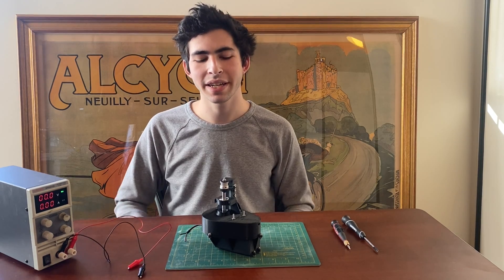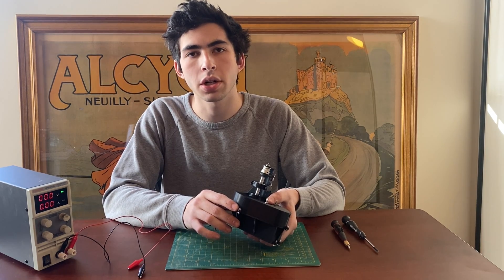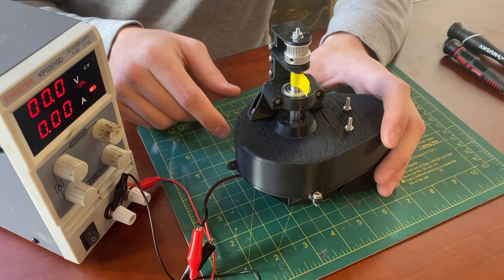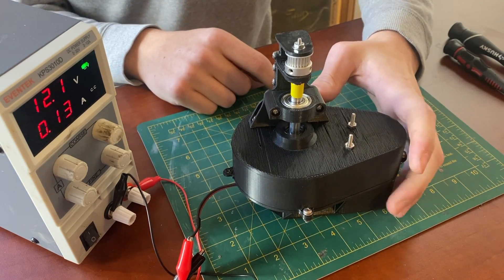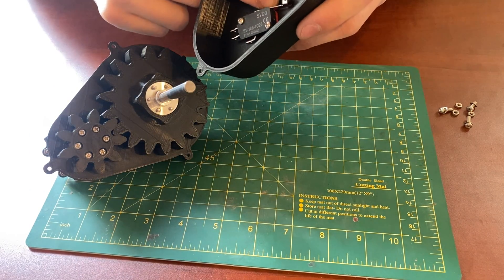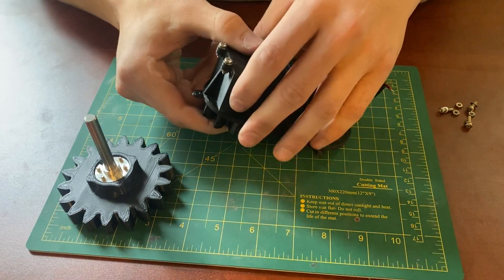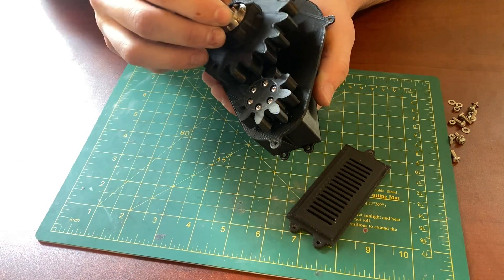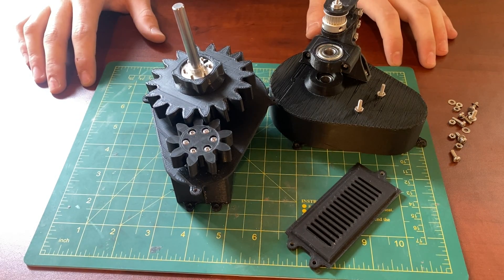Low-Cost 3D printed Gearbox for Robotic Joints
Hello everyone! In this video, I show a low-cost 3D printed gearbox I designed as a low-cost robotic joint prototype for a more complicated design. I designed the gearbox in Fusion 360 and printed it in PLA on a Prusa 3D printer. I used an inexpensive 5-12v dc internally geared brushless motor. I then further increased the torque by using additional 3D printed gears. The gearbox is held together with nuts and bolts. Instead of using an expensive rotary encoder to determine the position of the shaft, I used a low-cost limit switch which is triggered every one-quarter of a rotation of the output shaft. The output shaft is a stainless steel rod that is supported at three points along its length with bearings. The output has very little backlash and is very sturdy. Overall the design works well and is extremely robust.